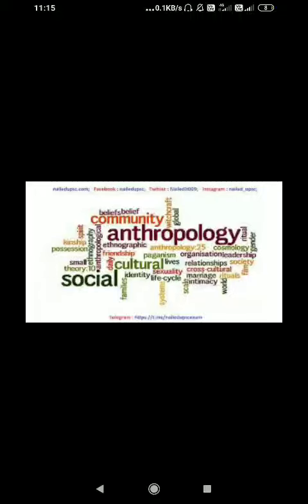Anthropology Q&A discussion chp3.6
upsc optional preparation